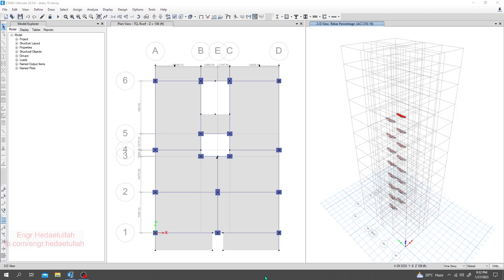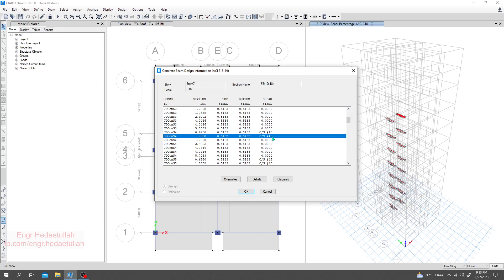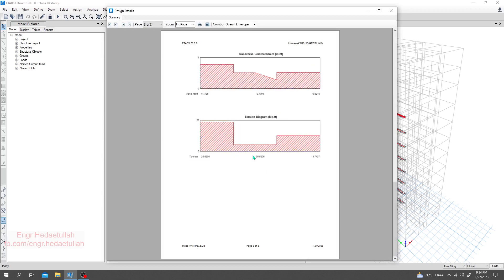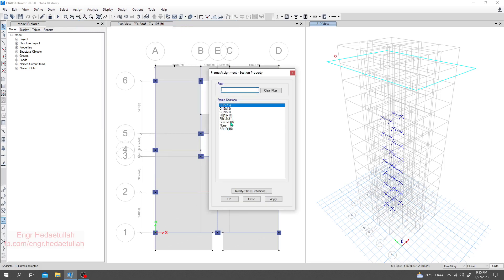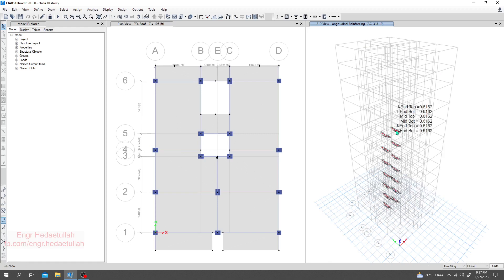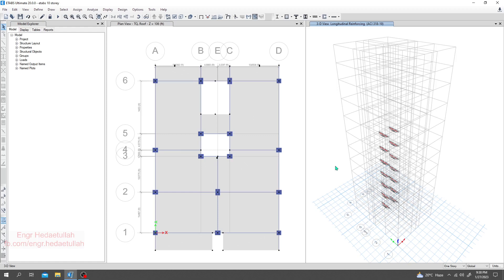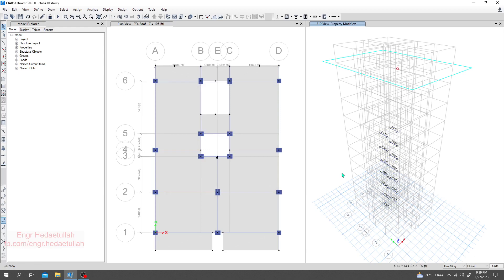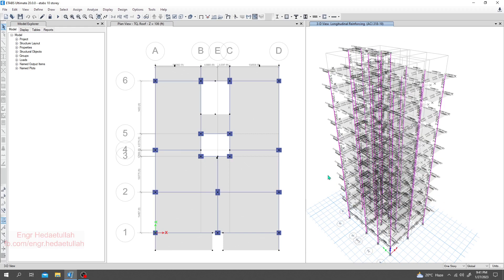15. Etabs 2020 Tutorials | 10 storey building design in etabs v20 | Check Model for Design Failure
10-storey building design
10 storey building design in etabs
10 storey building design in etabs v20
etabs
etabs tutorial
etabs v20
Torsion Irregularity Check
Story Drift & Drift Ratio Check
Change Properties Modifier
Descion on Column Design
Check Model for Design Failure